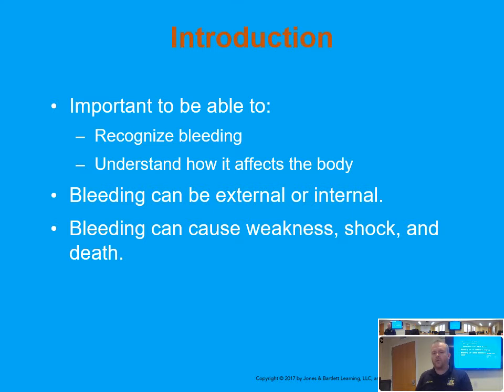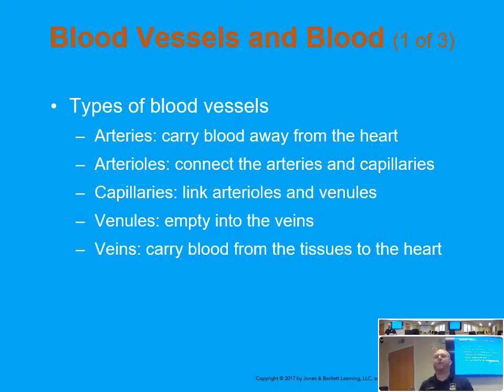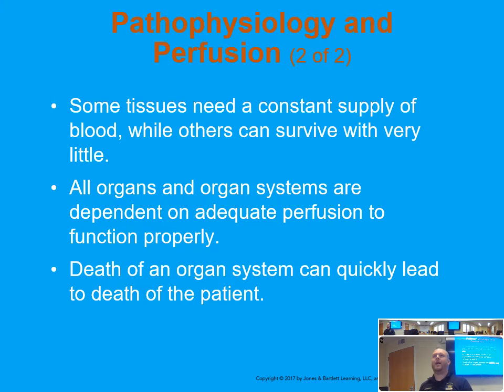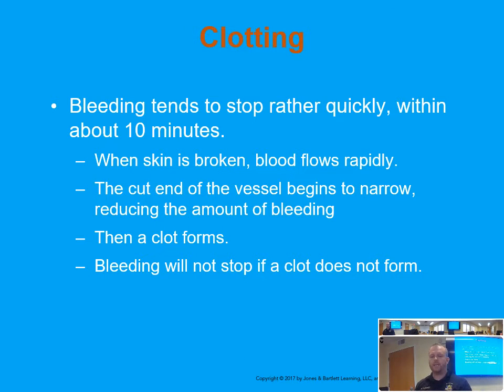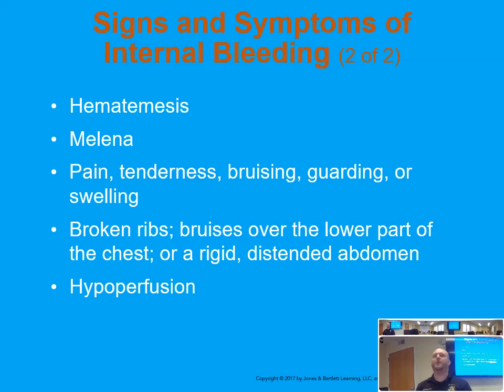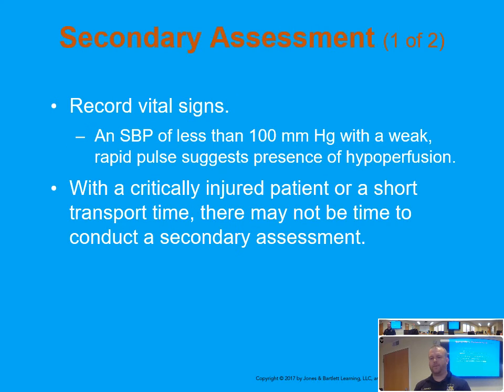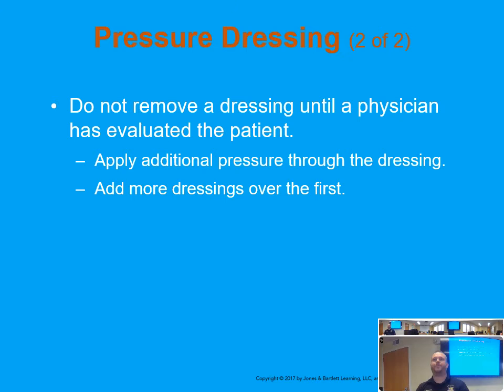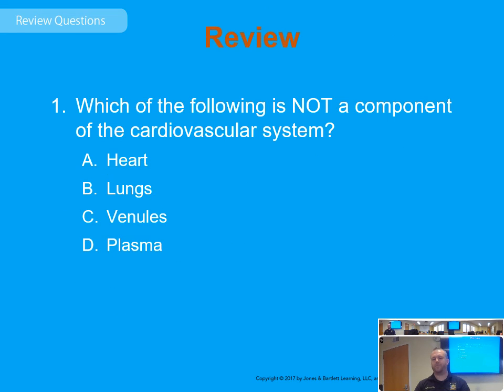Ch25 Bleeding Narrated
Emergency Care and Transportation of the Sick Ch 25 Lecture EMCC